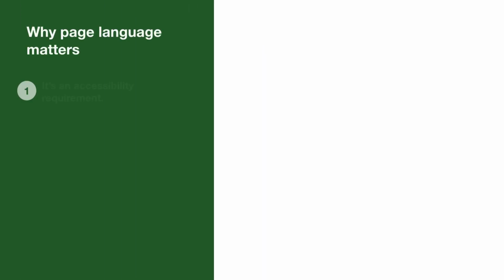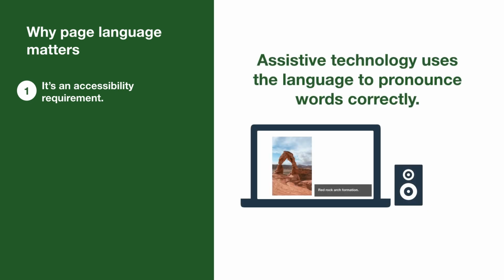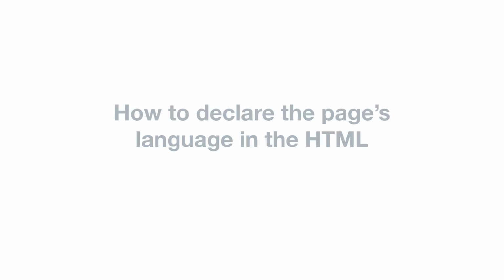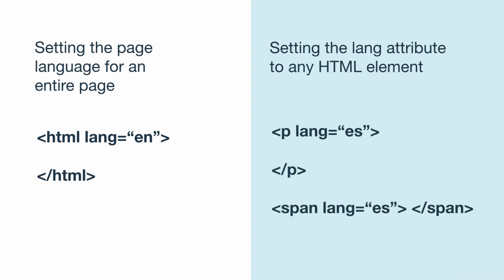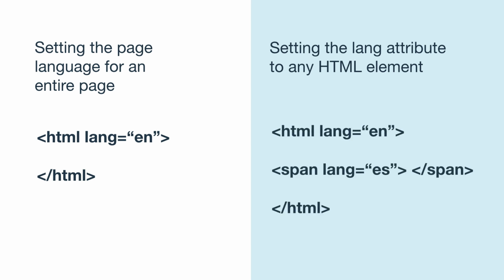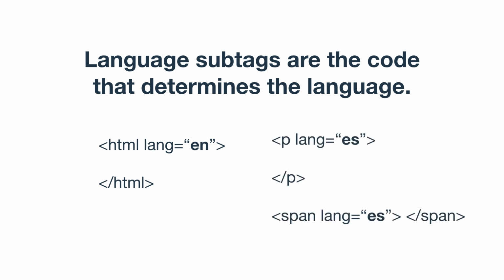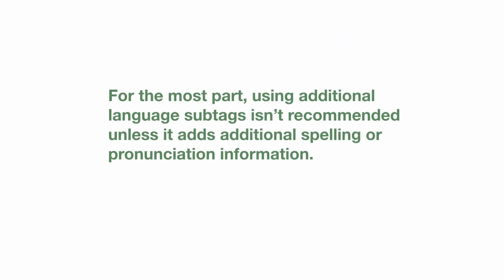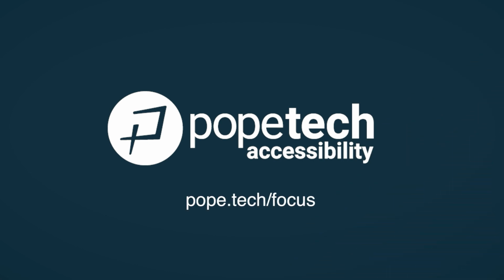How to declare your page’s language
Learn why page language matters, how to declare page language in the HTML, and what a language subtag is.

Chapters
0:00 Introduction
0:18 Why page language matters
0:55 How to declare page language in the HTML
1:57 What language subtags are